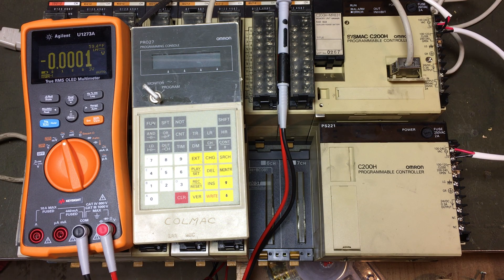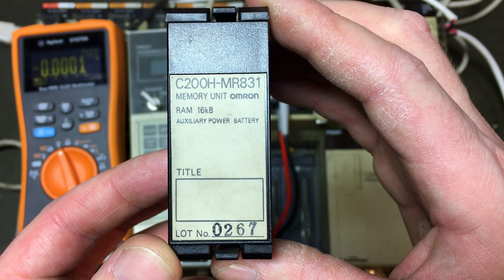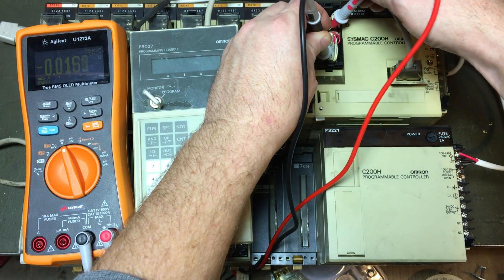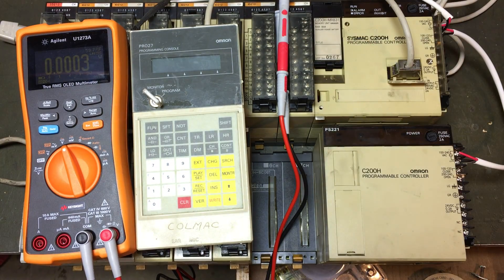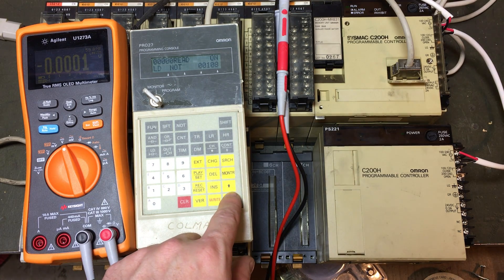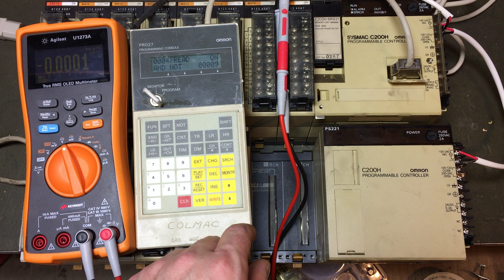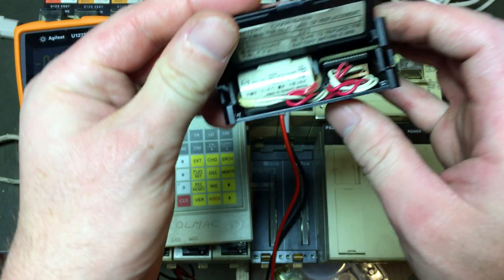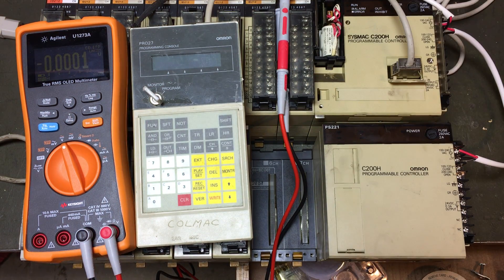Old Omron PLC still holding programming in RAM since 1987!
Just a quick and dirty video to show this Omron Sysmac C200H PLC was still a working pull even though it was installed in 1987.